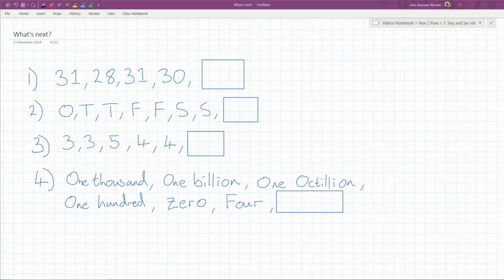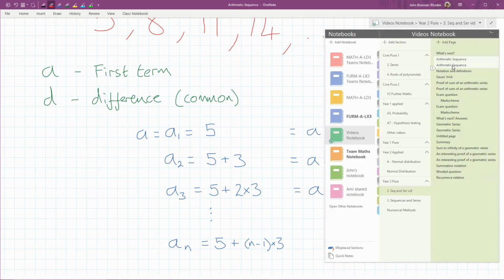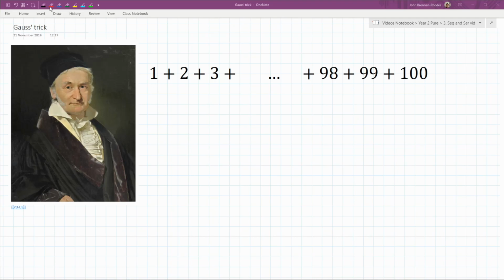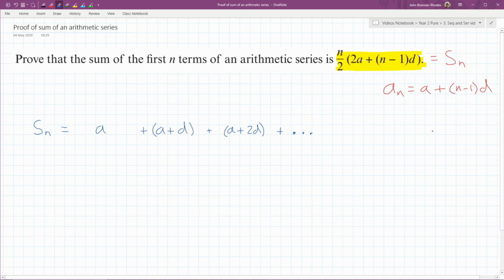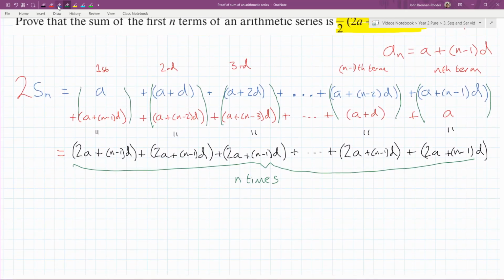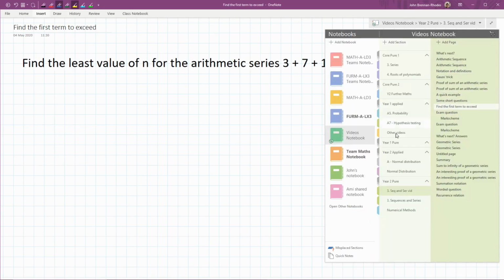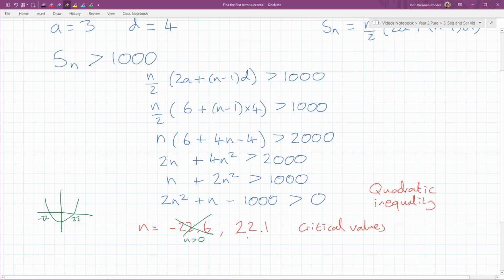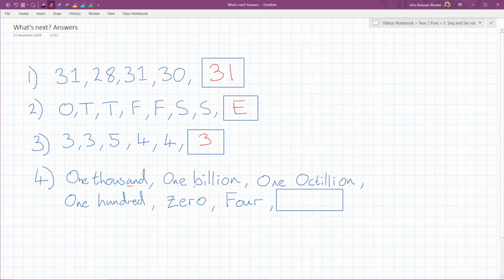Sequences and Series part 1 - Arithmetic - Edexcel A level maths year 2 pure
Recommended questions

Ex 3A page 62 - Q 1 , 3, 6, 9, 10
Ex 3B page 64 - Q 1 a, b, f, 4, 10 – 12